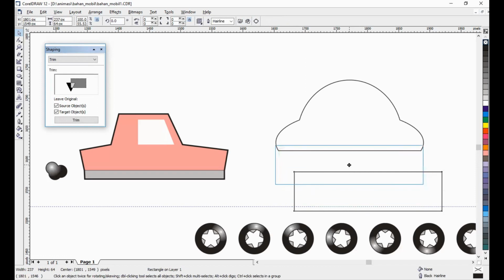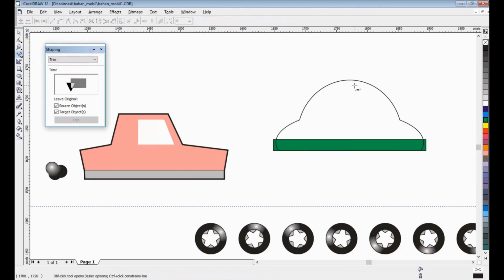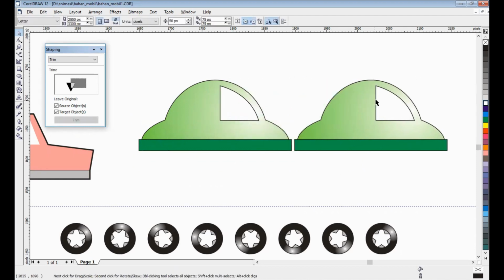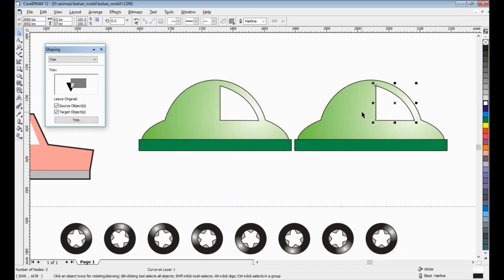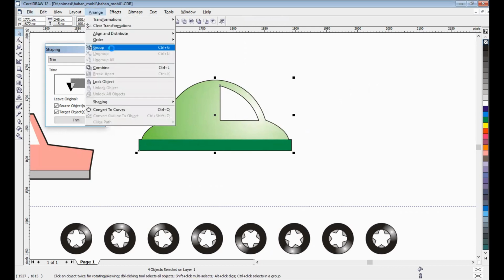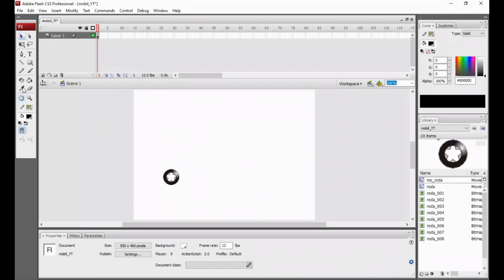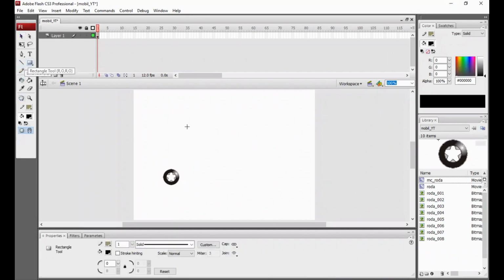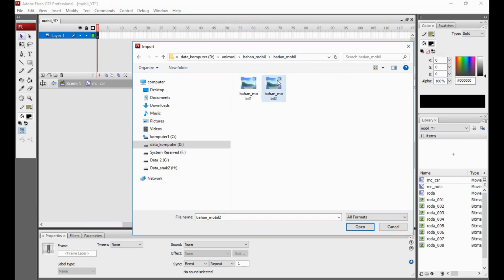Body Car Animation